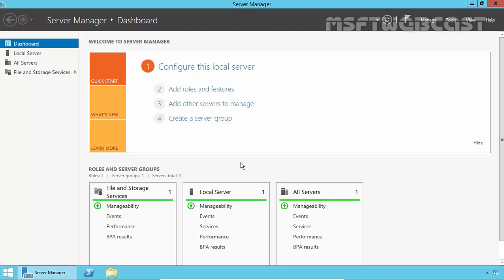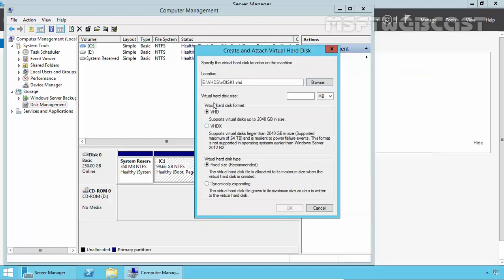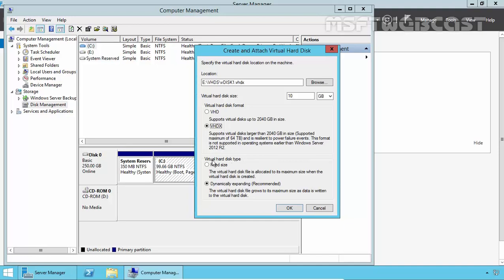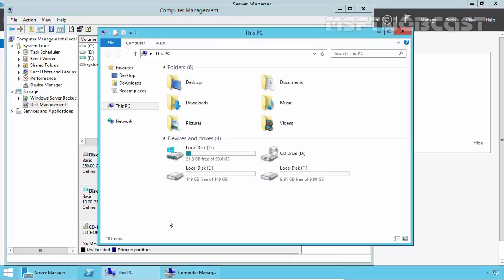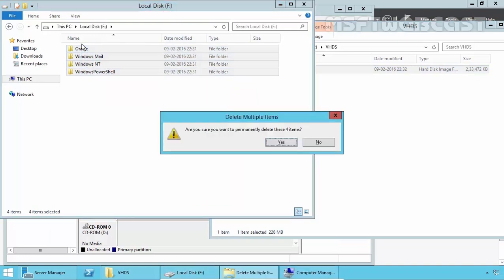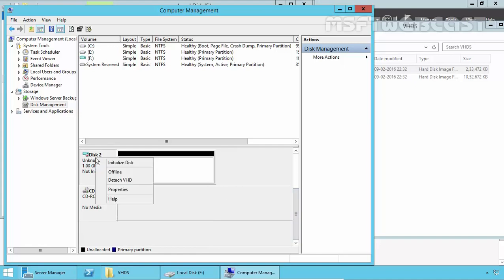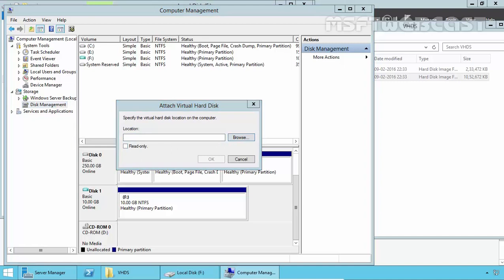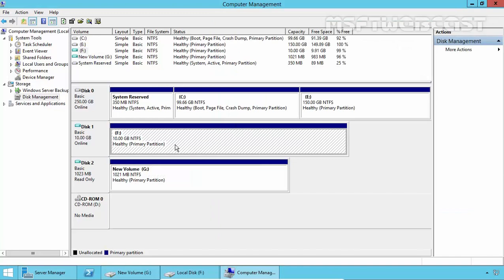How to Create & Mount Virtual Hard Disk in Windows Server 2012 R2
In this video demonstration we will see How to Add VHD & Mount VHD in Windows Server 2012 R2 by using Disk Management Snap-In Tools.
This video contain the steps to Create Virtual Hard Disk (VHD) Fixed Size and Dynamically Expanding, how to mount, how to create partition, how to detach mounted VHD.